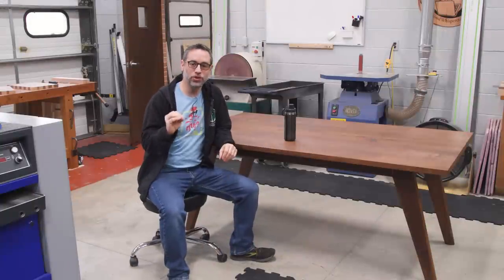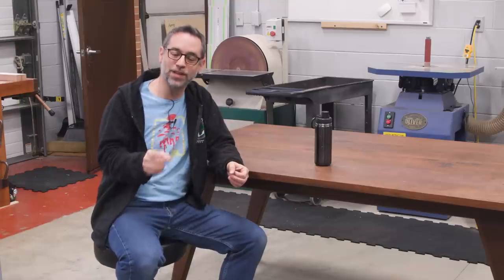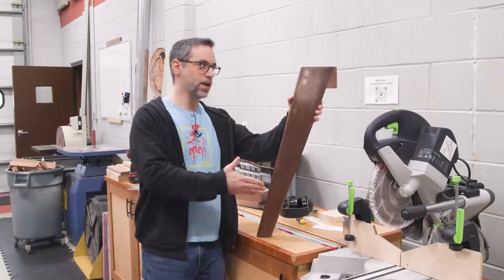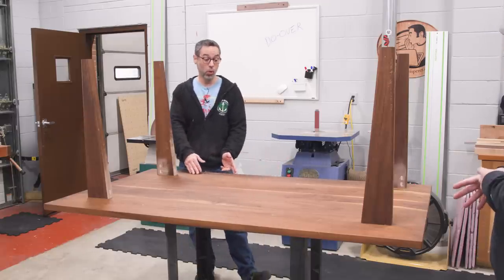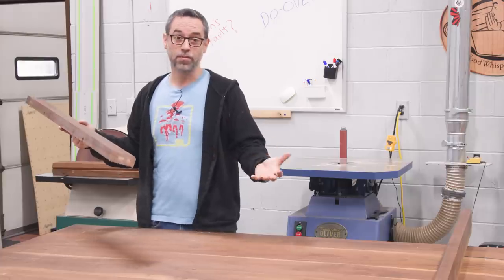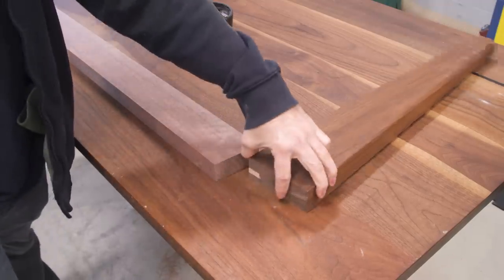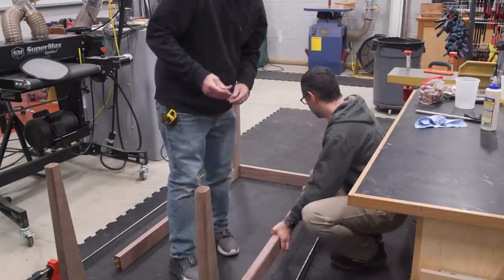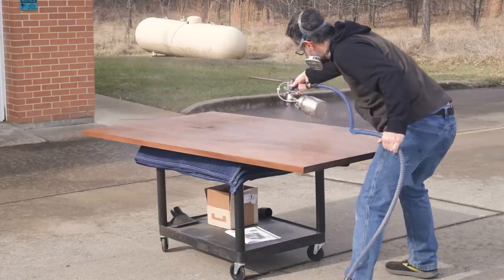Destroying A Beautiful Dining Table! | The Wood Whisperer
While there's technically nothing wrong with the original design, the mid-century modern styling brings with it a few challenges for a busy family of four. Because the legs spread out, it limits the overall seating capacity and anyone sitting near the end of the long side will occasionally bang their knee.  So we set out to alleviate these problems with a slight re-design, using as much of the original table as possible. The new version of the table is much more functional for Jason's family and aside from two new rails, features all original materials. We also took the time to change the finish from Rubio to Sherwin Williams Pre-Catalyzed Lacquer.

Stuff shown in the video:
+ Flush Trim Saw
+ Preppin' Weapon Sanding Block
+ Bevel Gauge
+ Festool Domino
+ Fuji Turbine